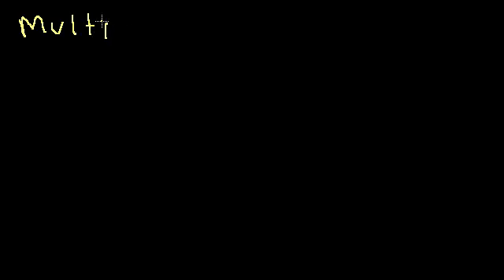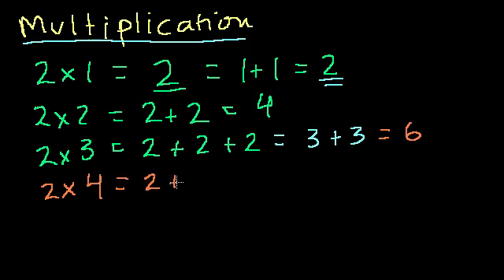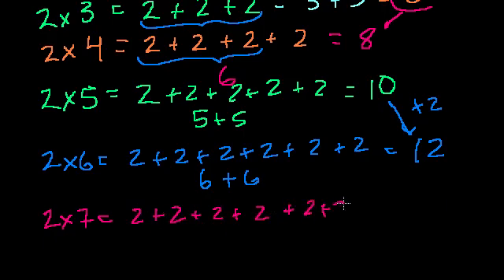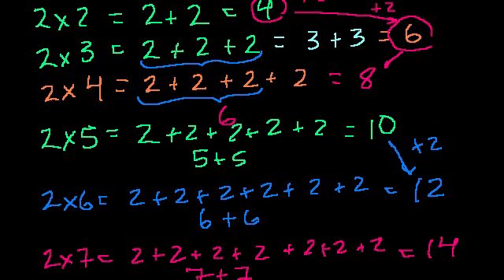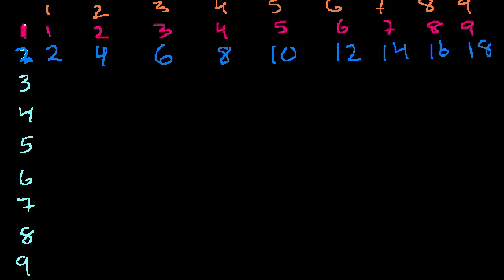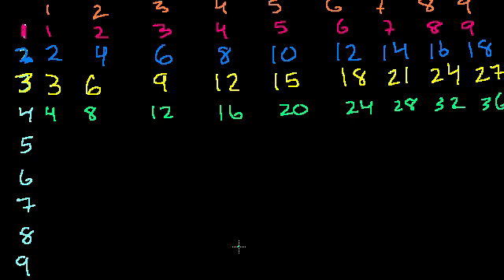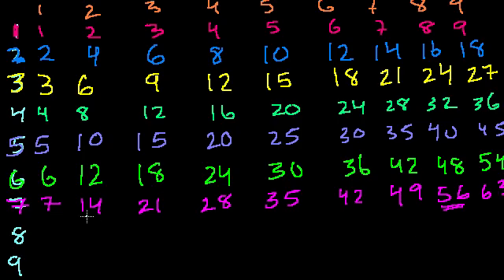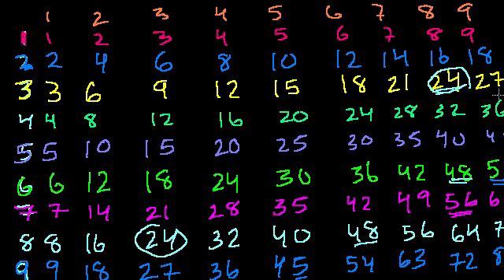Multiplication 2: The multiplication tables | Arithmetic | Khan Academy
Courses on Khan Academy are always 100% free. Start practicing—and saving your progress—now

Introduction to the multiplication tables from 2-9.